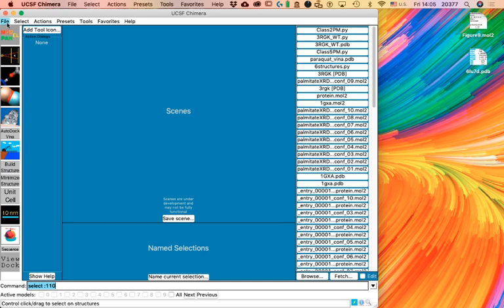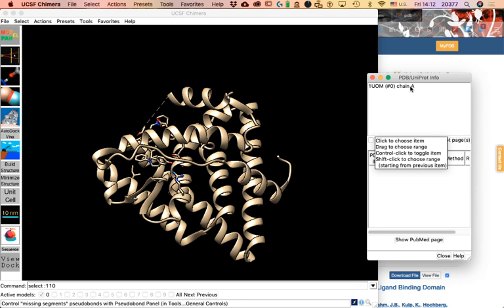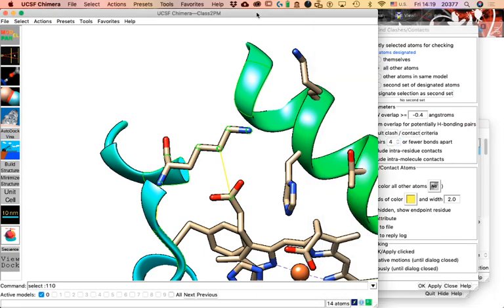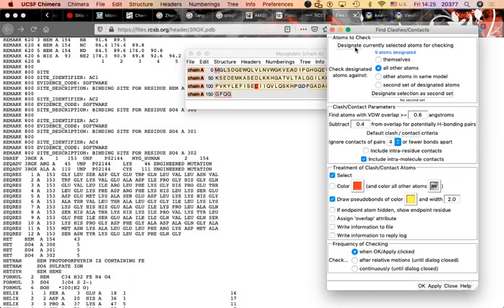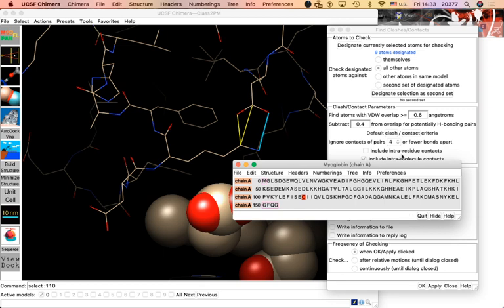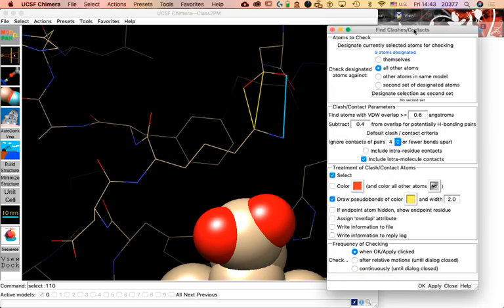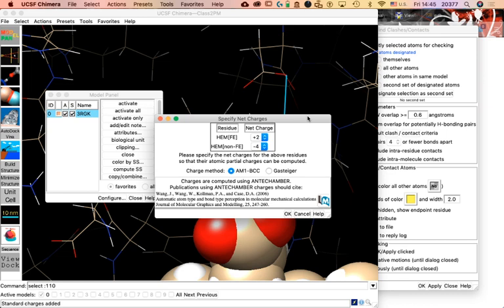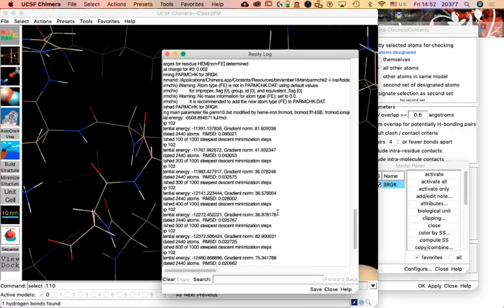Energy minimization in UCSF Chimera